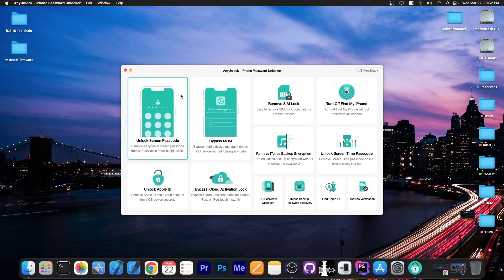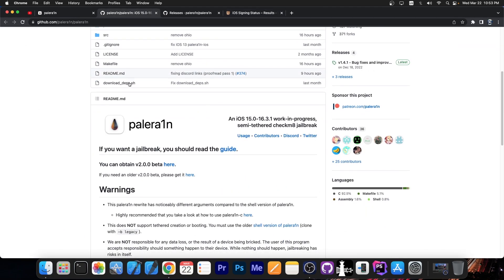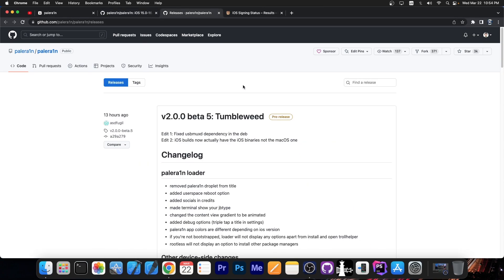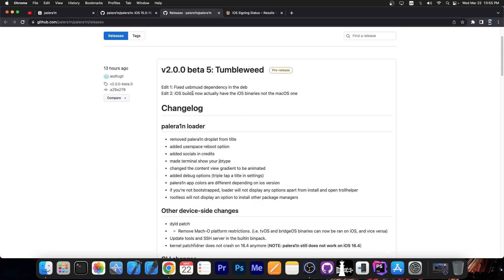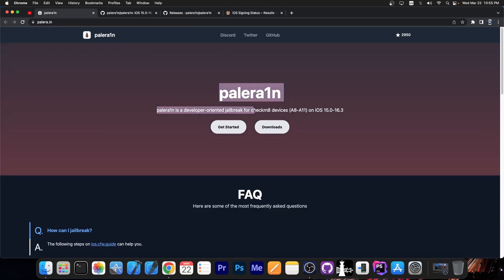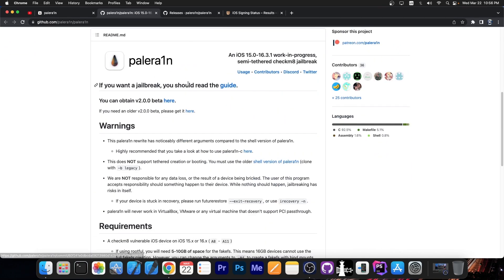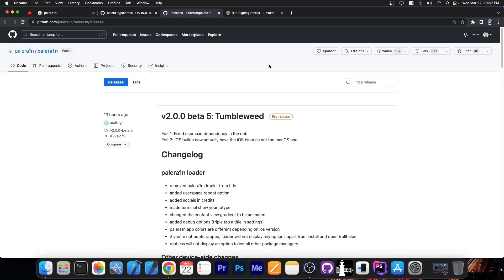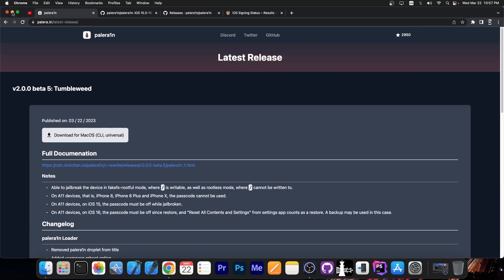iOS 15 - 16.4 New PaleRa1n-C JAILBREAK RELEASED! v2.0.0 Beta 5 With Important Changes & Fixes!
In today's video, we're discussing a brand new important update to the PaleRa1n-C jailbreak, which is the rewrite to the original bash script-based PaleRa1n jailbreak based on the checkm8 bug. This jailbreak supports iOS 15.0 all the way up to iOS 16.3.1, with iOS 16.4 support currently in development. Tweaks and themes do work.

A day ago, the PaleRa1n team released the palera1n-c v2.0.0 beta 5 dubbed "Tumbleweed", which adds various fixes and changes. It's recommended that you update your palera1n jailbreak as soon as possible. Amongst the important changes in this update, they fixed the kernel patchfinder for iOS 16.4.

~ GeoSn0w